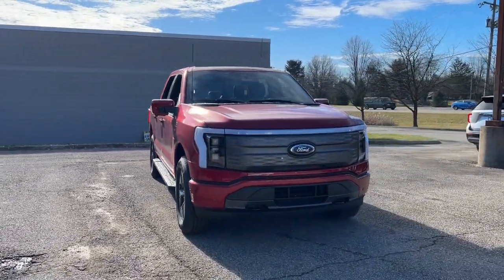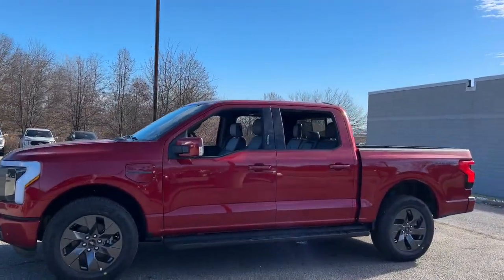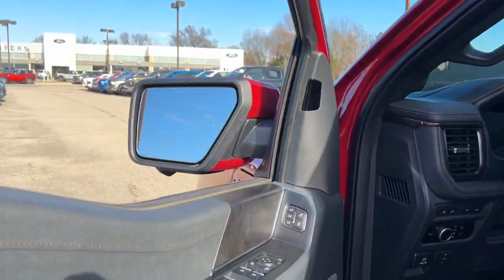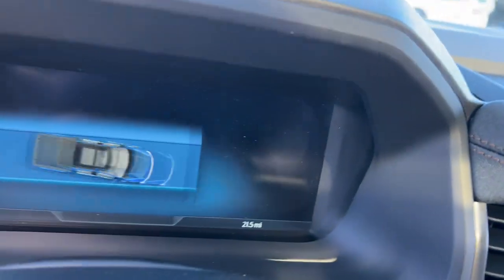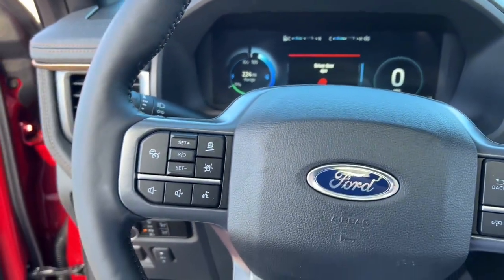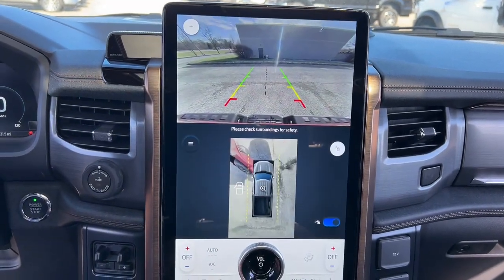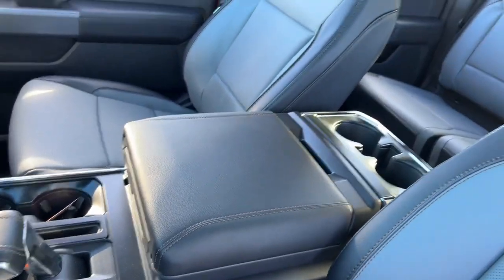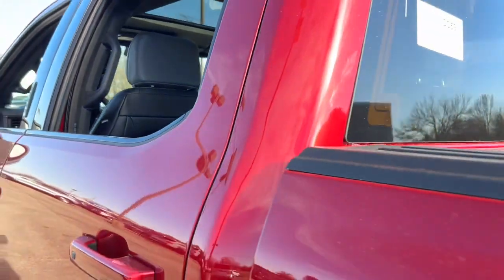2023 Ford F-150_Lightning Delaware, Powell, Marion, Sunbury Marysville F230413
Red Metallic New 2023 Ford F-150_Lightning Lariat available in Delaware, Ohio at Byers Ford. Servicing the Marysville, Powell, Marion, Sunbury, OH area.

Byers Ford
1101 Columbus Pike

Rapid Red Metallic Tinted Clearcoat 2023 Ford F-150 Lightning Lariat SuperCrew AWD 511AbrbrThis Ford F-150 Lightning has many features and is well equipped including Collision Avoidance System Collision Warning System 360 degree Camera Adaptive Cruise Control Leather Seats Heated and Cooled Seats Heated Seats Blind-Spot Monitors Lane Keeping Assist Navigation System Adaptive Headlights Touchscreen Controls Backup Camera Keyless Access with Push Button Start Drowsiness Alert Automatic Headlights Apple CarPlay Android Auto Bluetooth Hands-Free Voice Recognition Ford SYNC HID HEADLIGHTS iPod/MP3 CONNECT Rear Backup Sensors Remote Start Running Boards Tow Package Memory Package Multi Zone Climate Control 2nd Row Heated Seats 4-Wheel Disc Brakes ABS brakes Active Park Assist 2.0 Adaptive Cruise Control Adjustable pedals Auto High-beam Headlights Auto-dimming Rear-View mirror Automatic temperature control Brake assist Cruise Control Dual front impact airbags Dual front side impact airbags Electronic Stability Control Equipment Group 511A High Ford BlueCruise 1.0 Forward Sensing System Four wheel independent suspension Front dual zone A/C Fully automatic headlights Garage door transmitter Illuminated entry Illuminated running boards Leather-Trimmed Heated & Ventilated Seats Low tire pressure warning Memory seat Mobile Power Cord (120/240V) Overhead airbag Pedal memory Power door mirrors Power driver seat Power passenger seat Power Tilt/Telescoping Steering Column w/Memory Pro Trailer Backup Assist Pro Trailer Hitch Assist Radio: B&O Sound System by Bang & Olufsen Rain-Sensing Wipers Rear step bumper Rear window defroster Security system SYNC 4A w/Enhanced Voice Recognition Sync4 Advanced Touchscreen Telescoping steering wheel Tilt steering wheel Tow Technology Package Traction control Trailer Brake Controller Twin Panel Moonroof Wheels: 20 Alloy Dark Carbonized Gray. Lariat AWD Single-Speed Automatic Electric ZEV 426hpbrbr78/63 City/Highway MPG